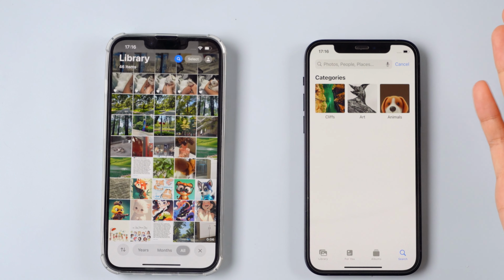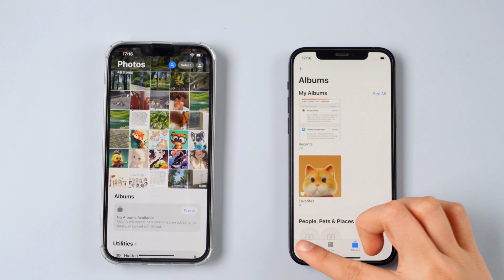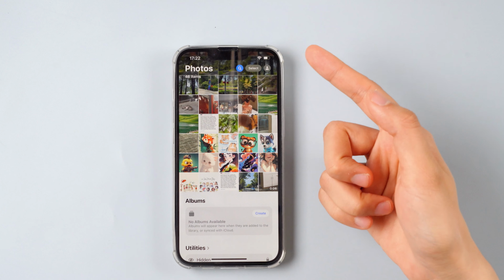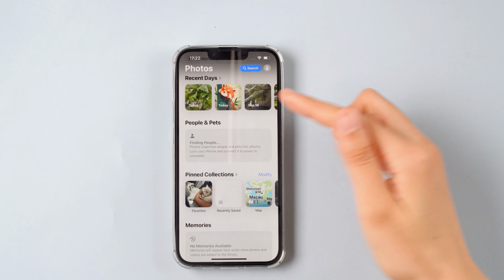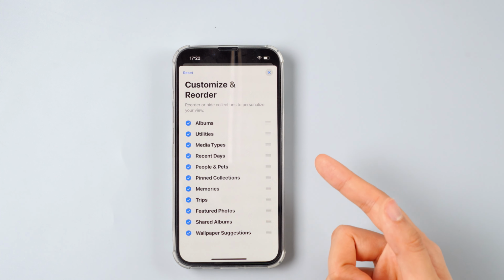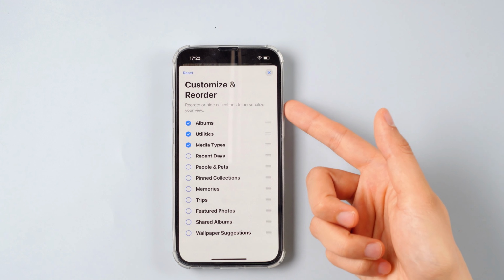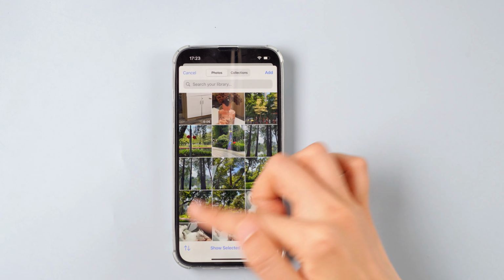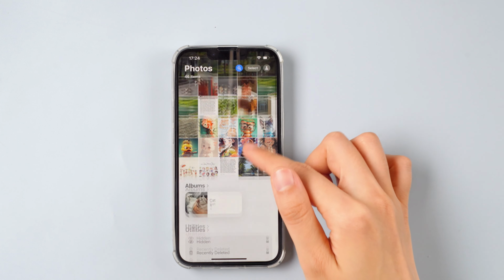iOS 18 Photos App BUGS? Here’s How to Fix & Edit it!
A lot of users are unhappy with the layout of the Photos app in iOS 18, believing it’s less user-friendly than in iOS 17. Don’t fret! This video will demonstrate how to repair and modify the iOS 18 Photos app for a better experience!
👉Timestamps:
00:00 iOS 18 Photos App Bugs
01:05 How To FIX iOS 18 Photos App